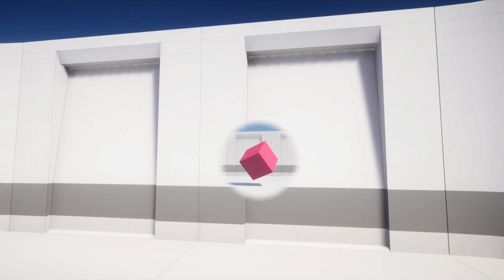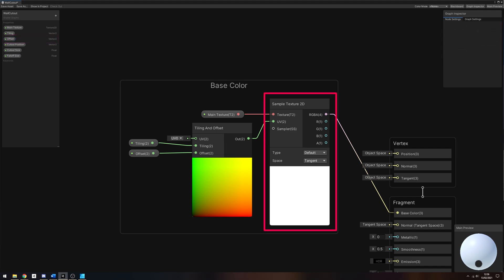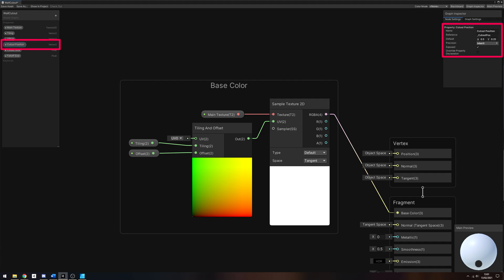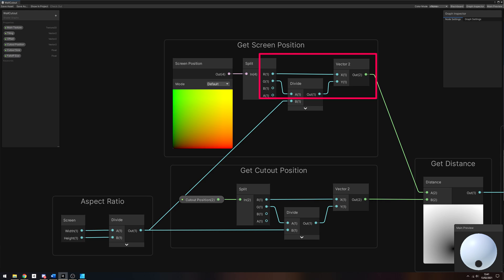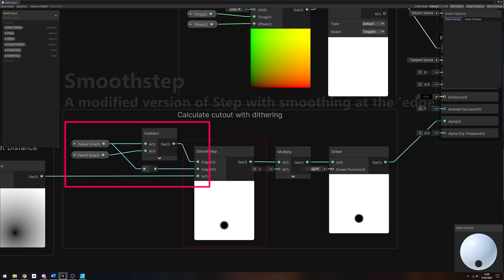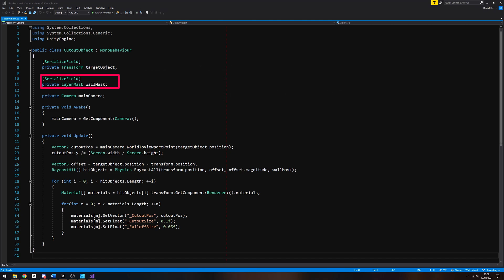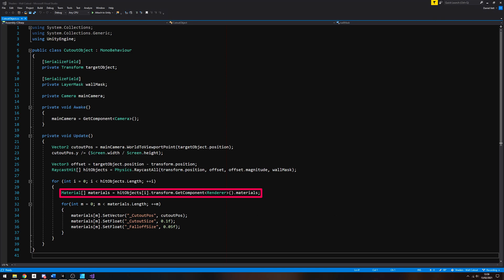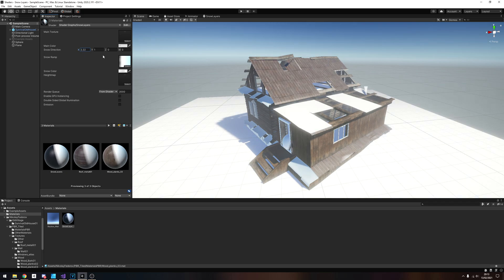Wall Cutout in Unity Shader Graph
Many games need to make sure the focus is on the player or some other object, and walls are usually a hindrance. You could move the camera past the wall or render things over it.

In this tutorial, we'll just cut a hole in the wall instead. I've seen a wall cutout effect before in a handful of ways, so I'm going to take an alternative approach that doesn't use a stencil.
This project uses Unity 2020.2.1f1 and URP 10.2.2, but it should work with other versions.